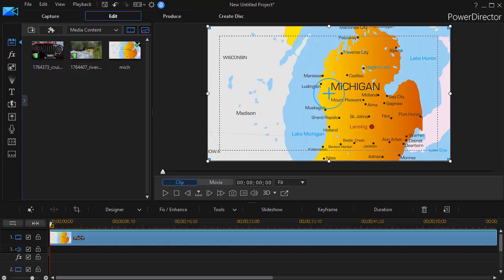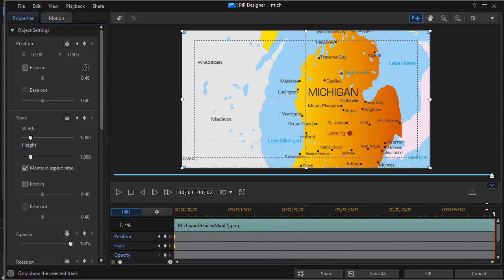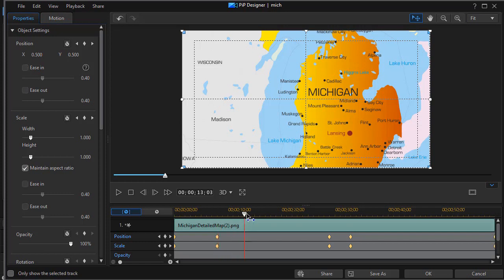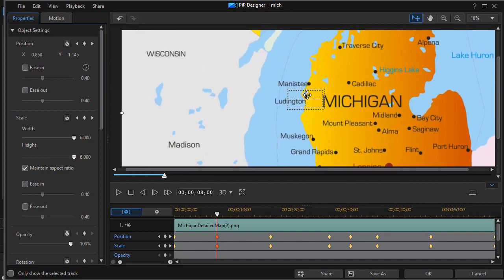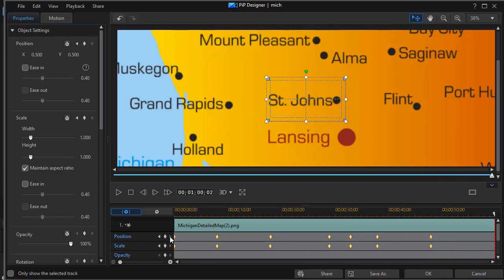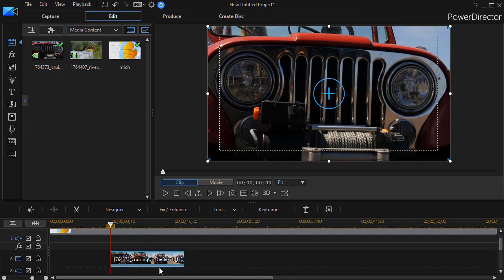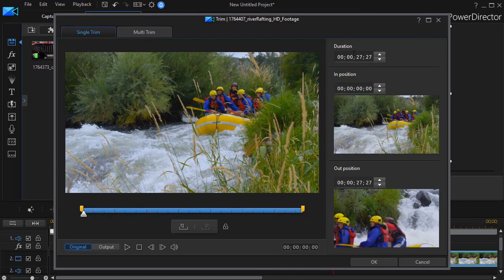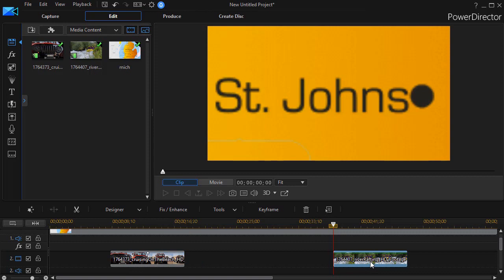PowerDirector - Zoom in on a map and out with a movie